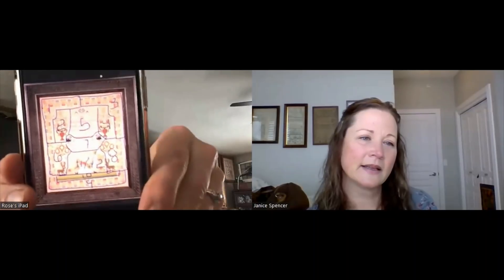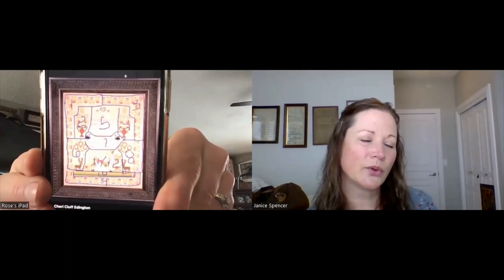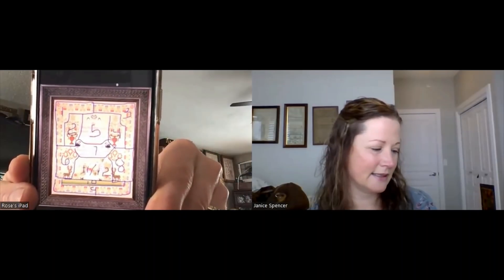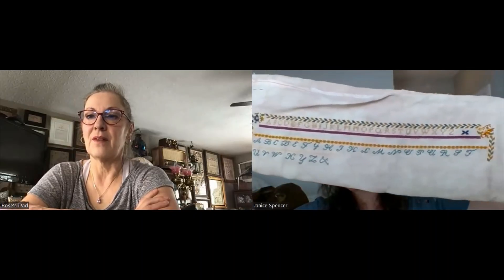Traditional Stitches FlossTube Video #17 ~ HATS SALs & Nashville Needlework Market Favorite Previews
Flosstube #17 – Traditional Stitches ~ Stitch A Long Updates & Nashville Previews

Here is the link for more information and to order our Exclusive, Limited Edition design from Jeannette Douglas Designs
Our hashtag for this design is:

Sign up for our email newsletter in the bottom right hand corner of our web